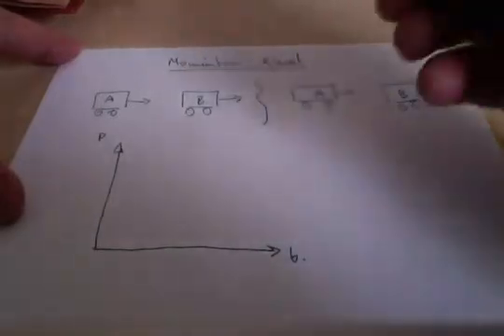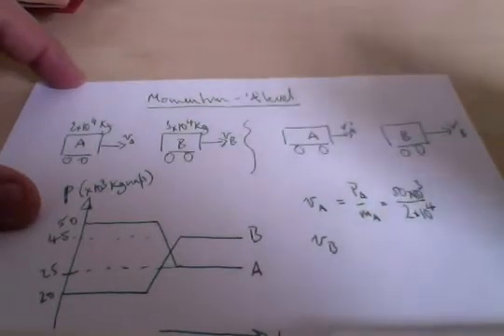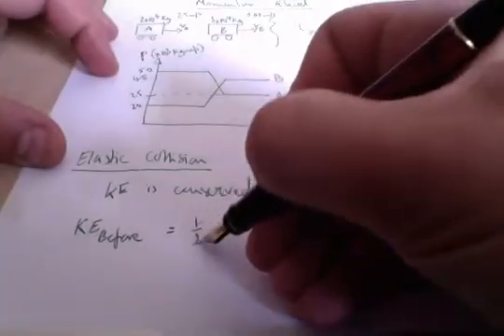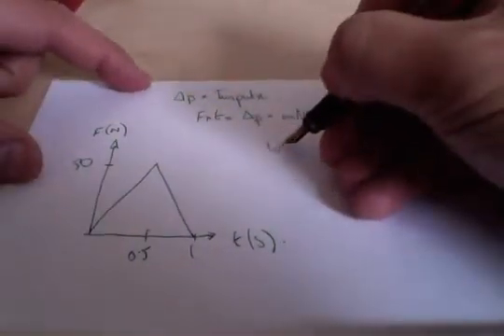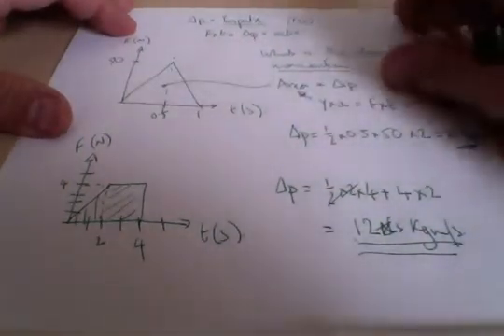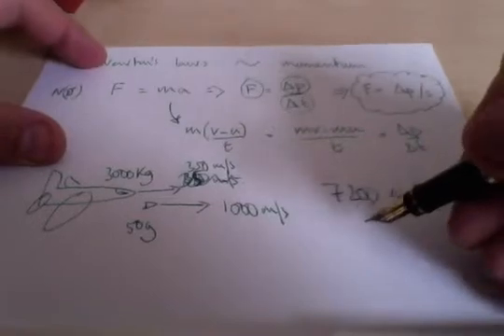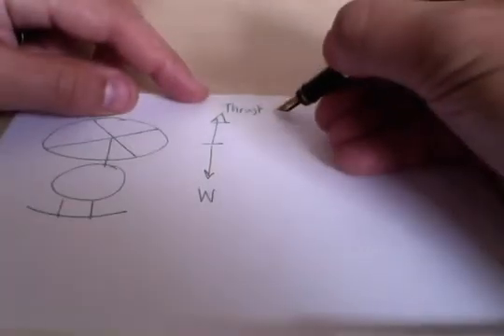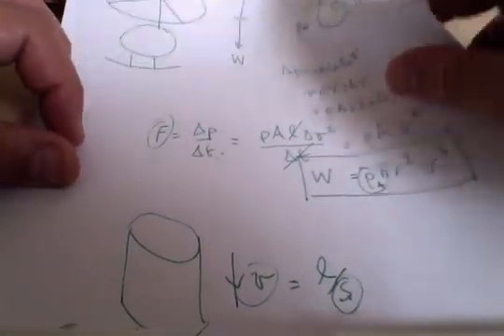Momentum A level